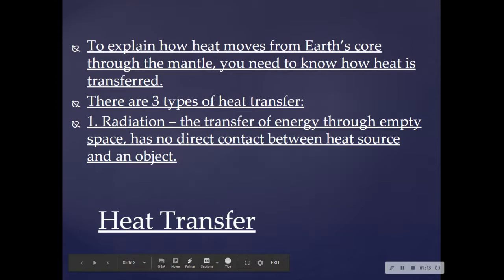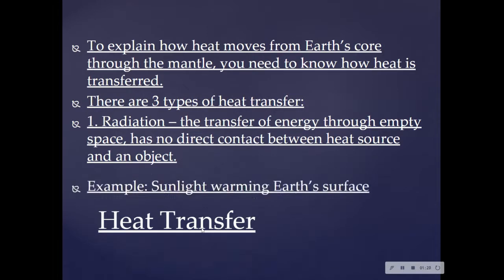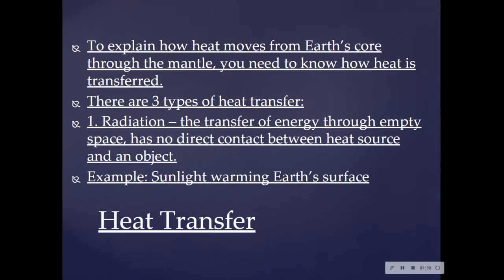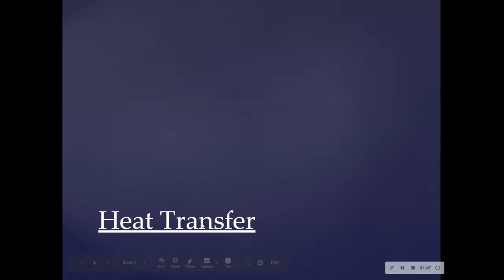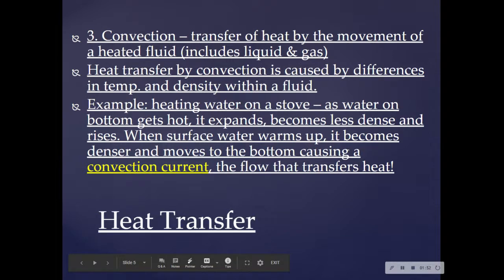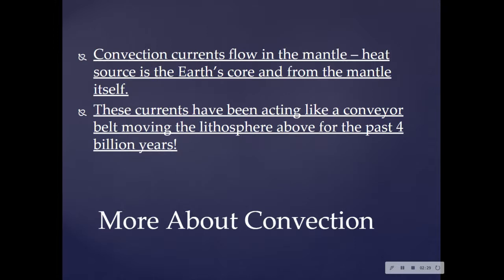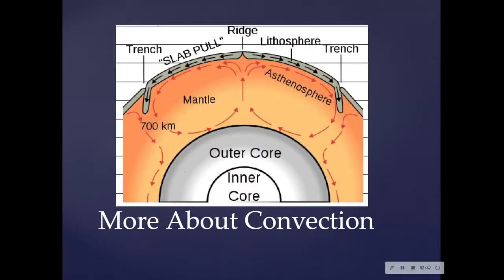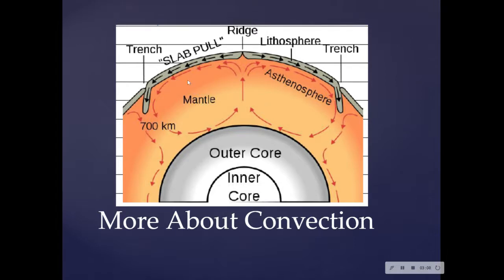Earth Science Lecture 3B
Convection inside the Mantel